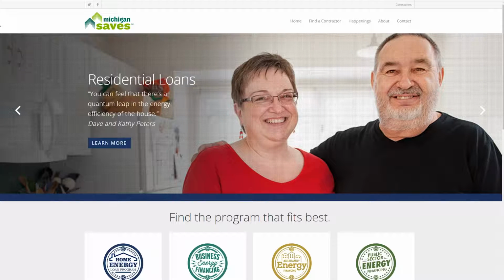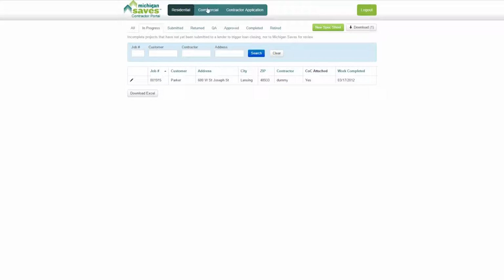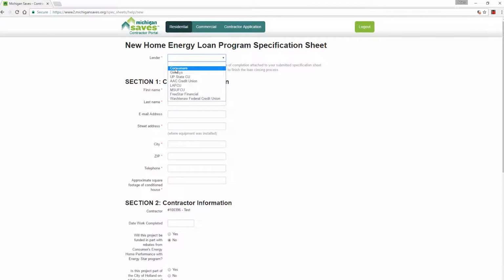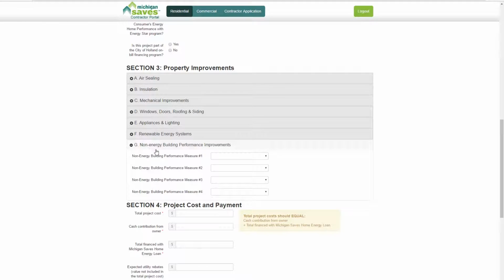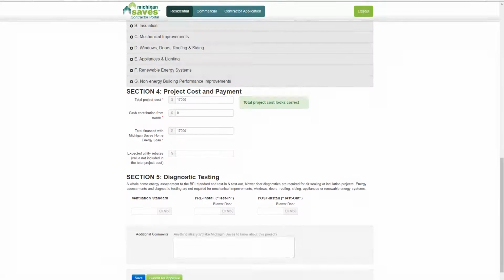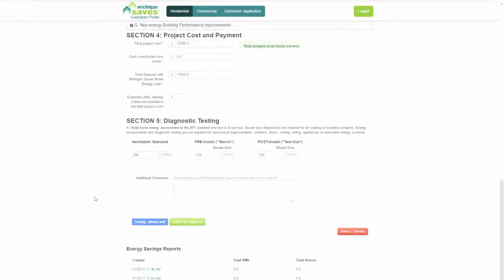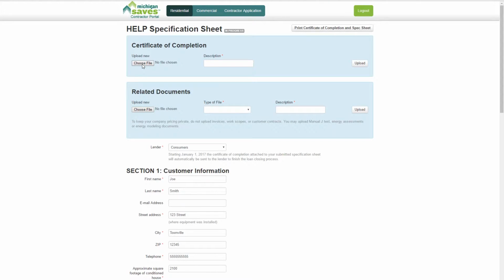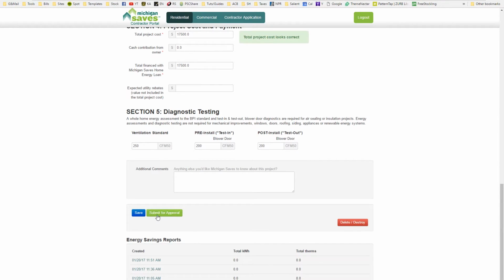Form Submission Specification Sheet & Certificate of Completion